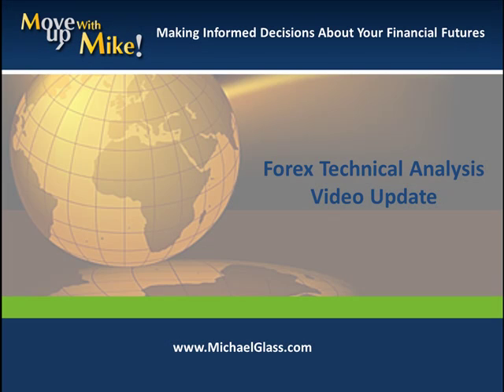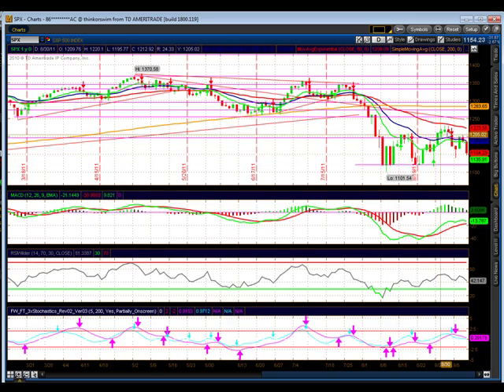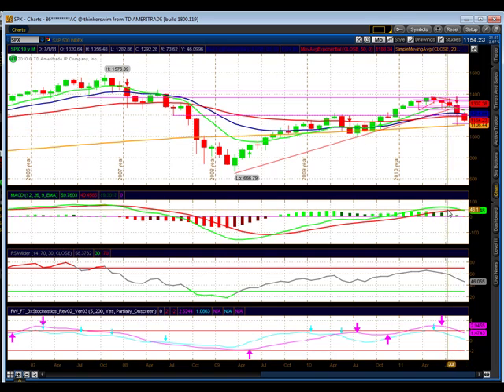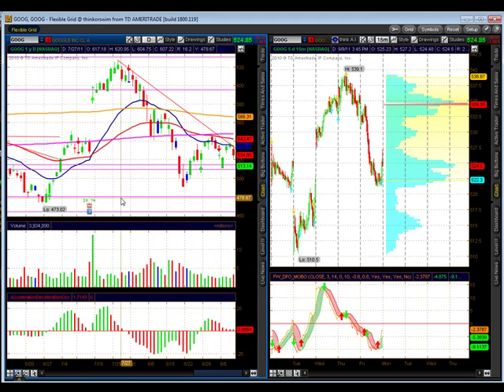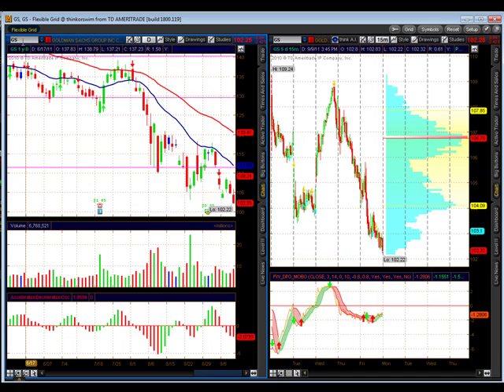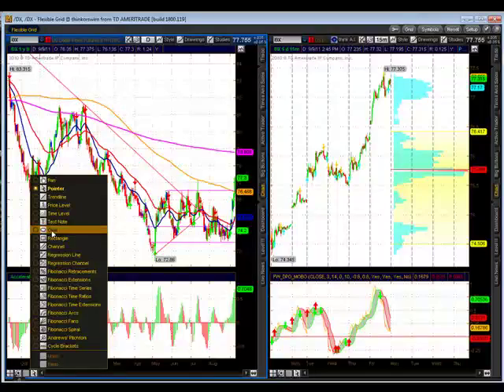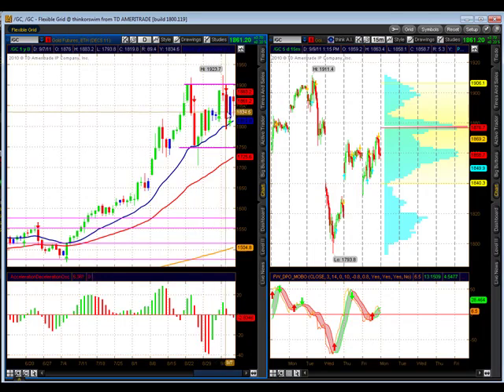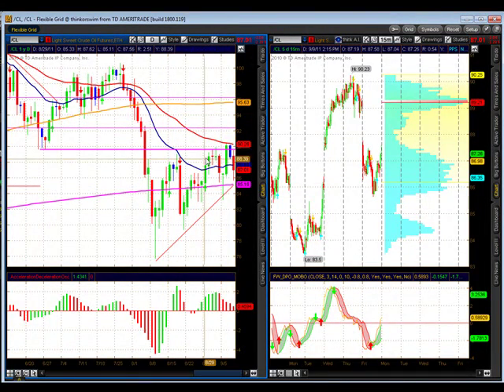Weekend Stock Market Technical Analysis Trading Plan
- Weekend Stock Market Technical Analysis Plan for Saturday, September 10th.